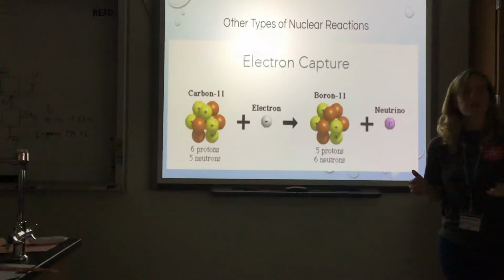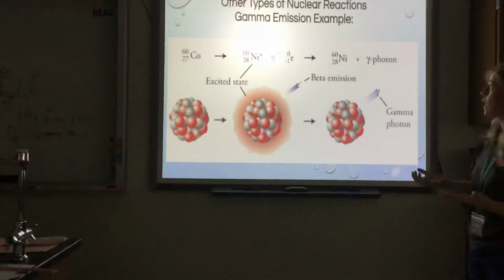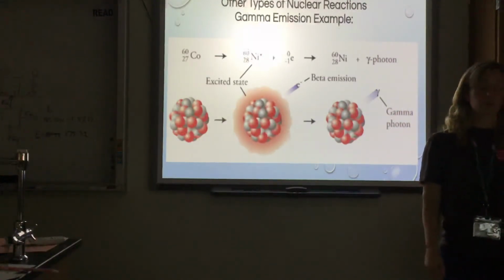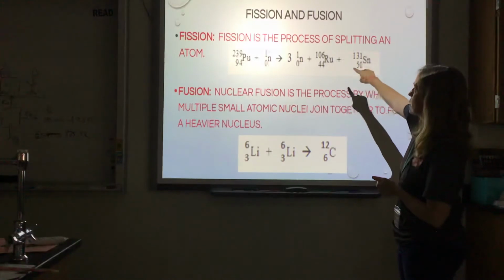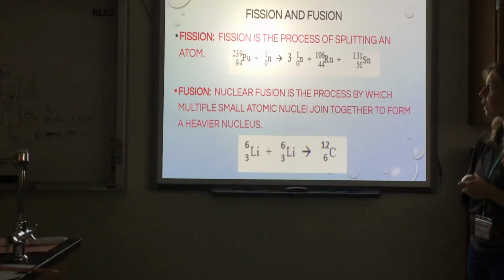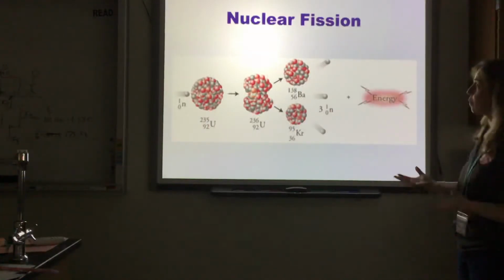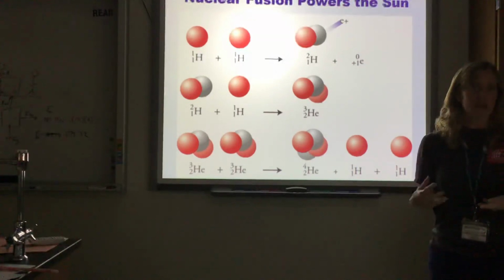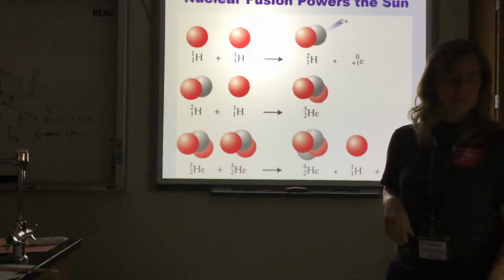Fission and Fusion Notes